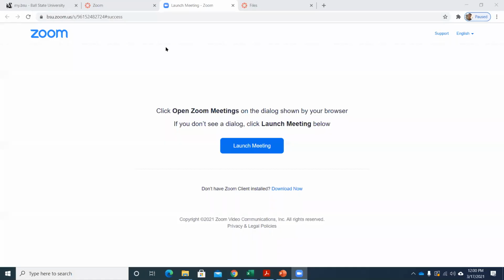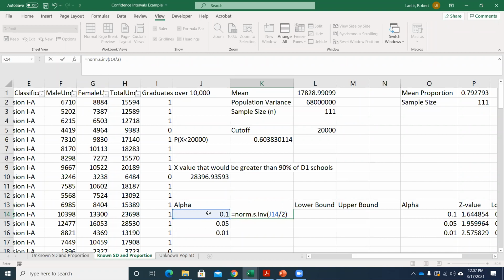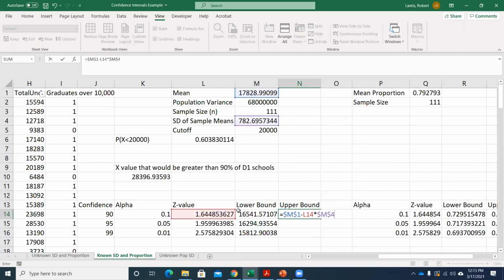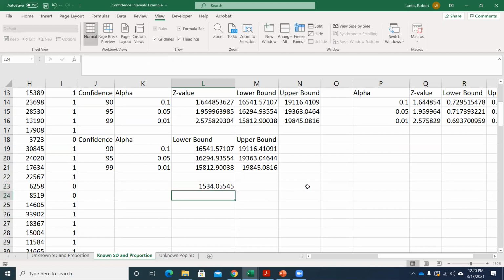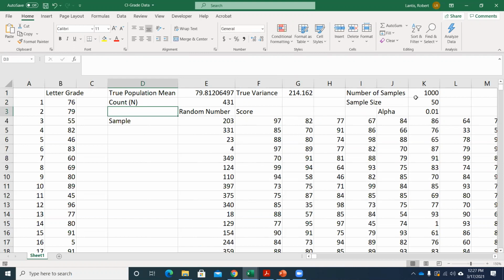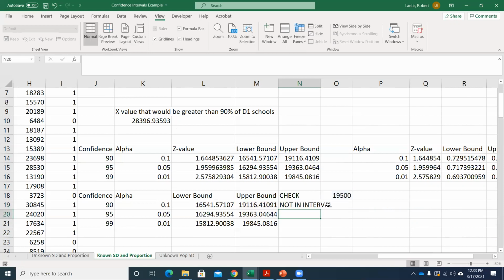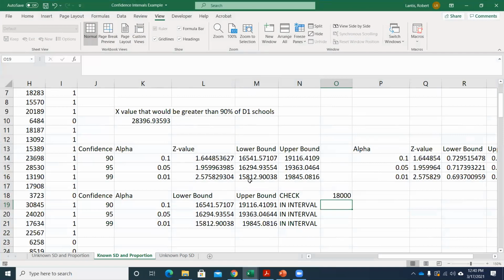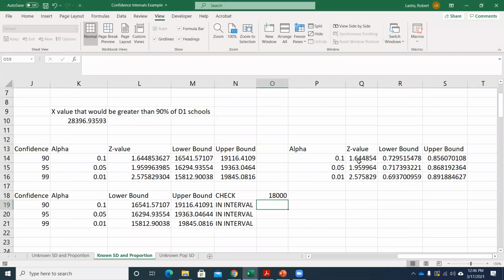Recorded Class Lecture 3/17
Confidence Intervals for Population Mean in Excel